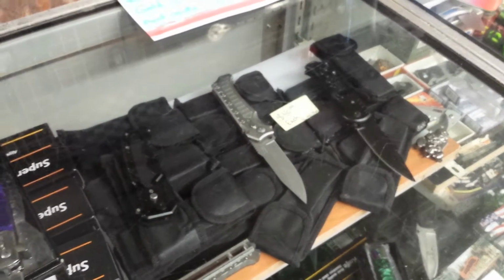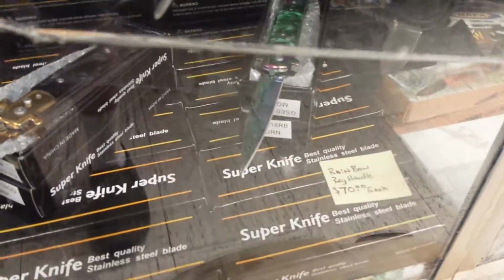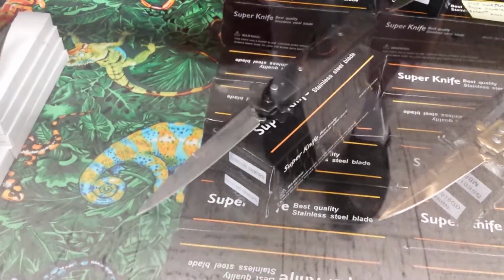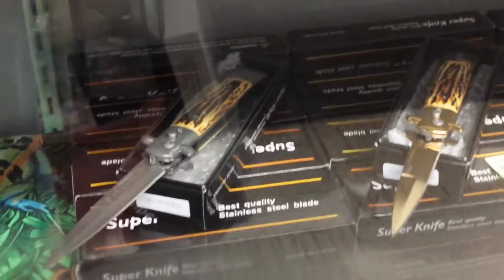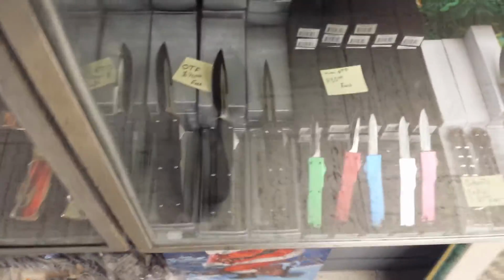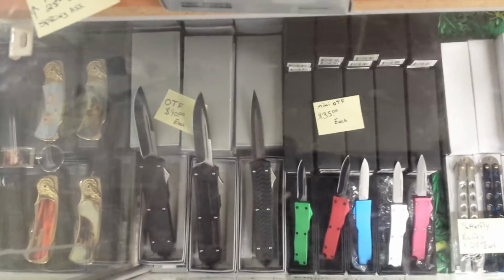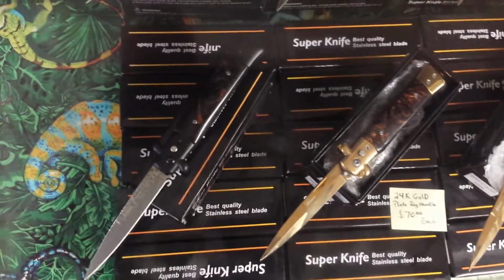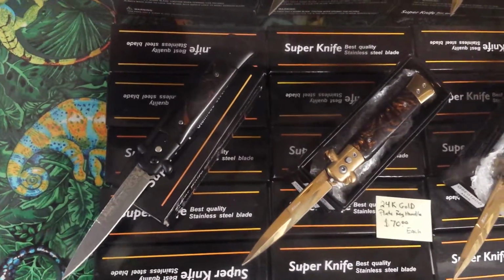Switchblades and OTF knives have been selling very well for us at swords and dreams reptile rescue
Switchblades and OTF knives have been selling very well for us at swords and dreams reptile rescue!! If you're interested in one or know someone that is? Send them our way to swords and dreams reptile rescue 7143 West Greenfield Avenue West Allis Wisconsin 53214. Just to let you know I will not be selling to anyone in an area where there illegal. So do not ask me to ship them to your area. If you looking for a one we suggest that you just come into the shop we do not ship this type of item at this time unless you can prove it's legal in your area. May God bless you and yours and thanks for your support and kindness!